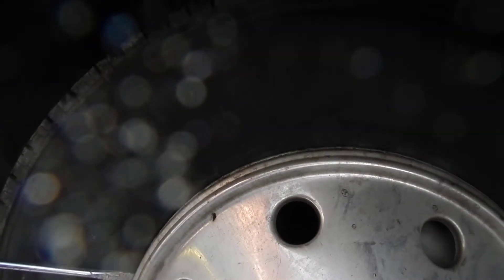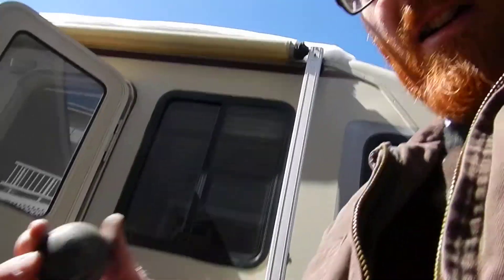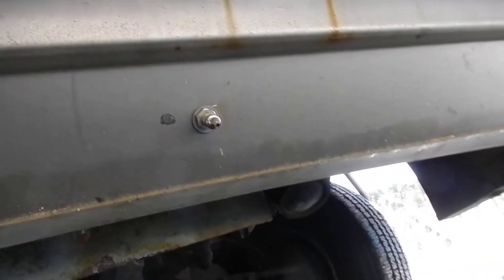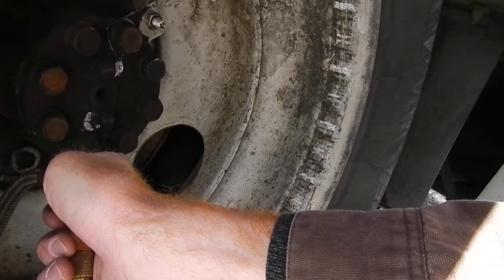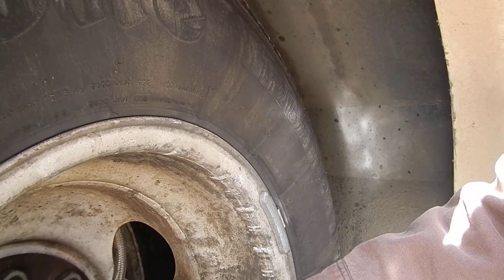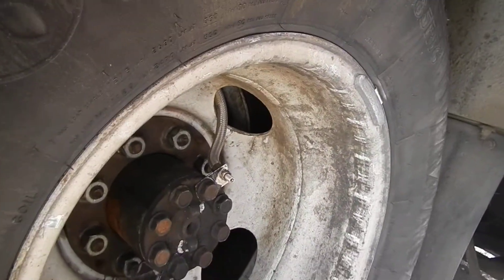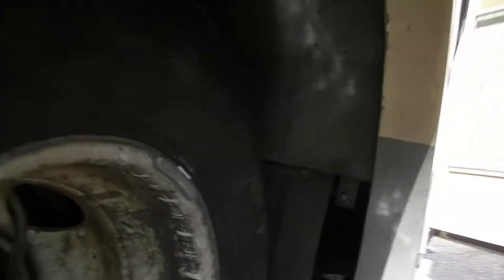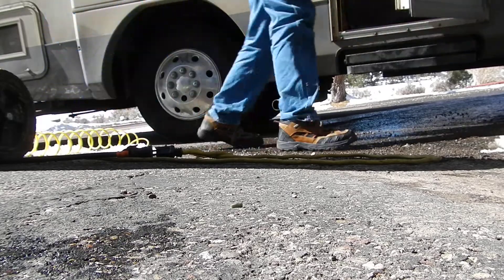Checking the Tire Pressure of an RV March 5 Carbondale Co to Beaver Utah # 2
Checking the Tire Pressure of an RV